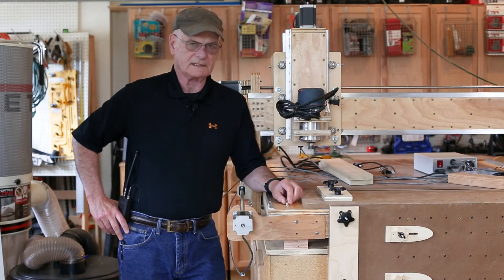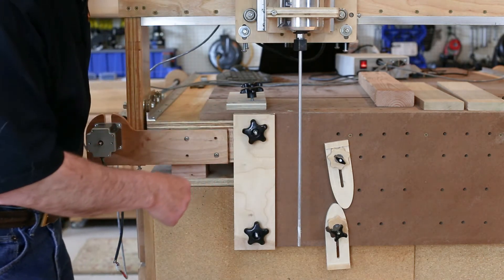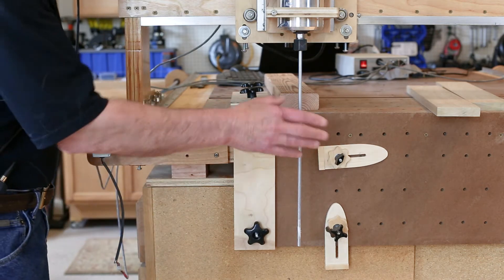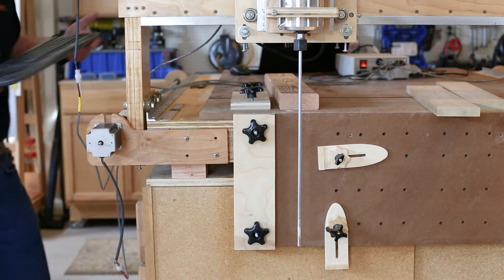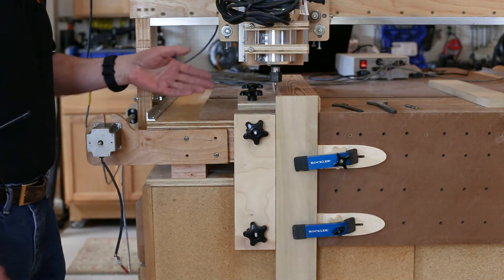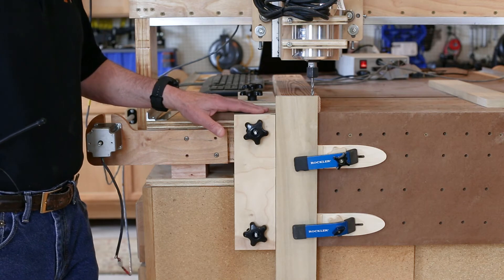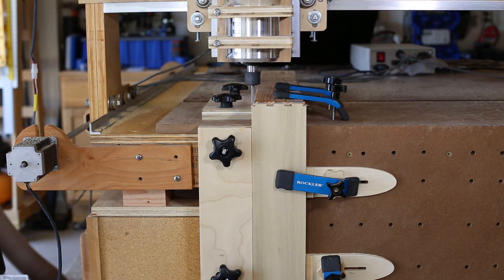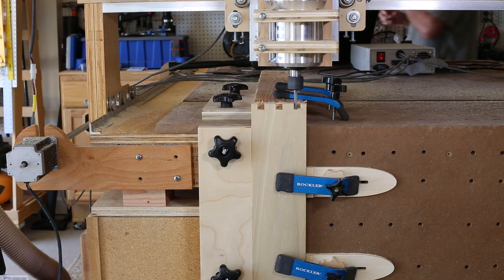CNC Dovetails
This video shows the fixtures I use to cut dovetails on the CNC.